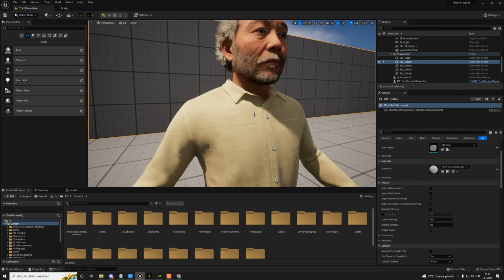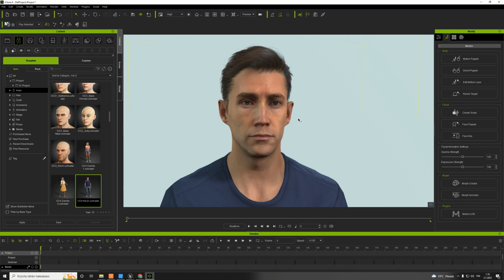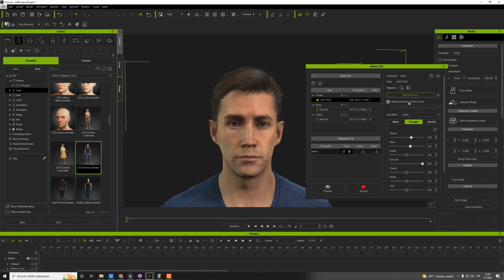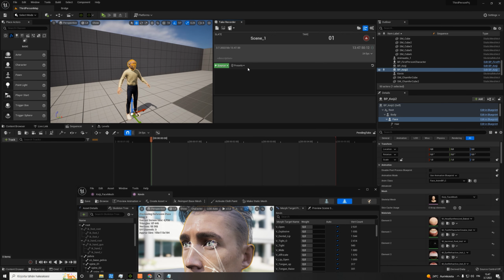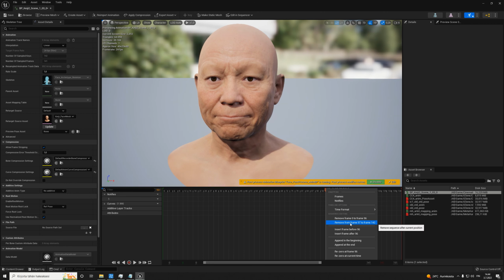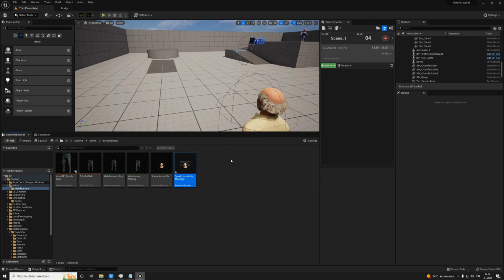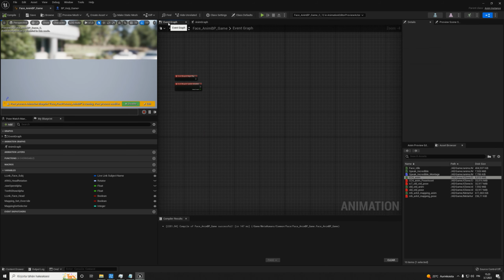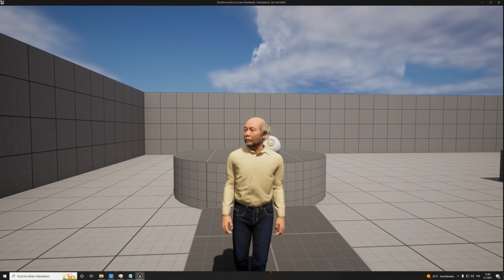How to add a body and facial animations for metahumans using dummy characters and Livelink. Part 3/3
This is a two-part (actually three) tutorial series on how to animate Unreal Engine 5 metahumans using different approaches. In this third and a final part, we add facial animations for the metahuman and create a logic where the animation can be played at will.

We also explore the possibilities the IClone 8 offers when animating facial movements.

Timestamps:
00:00 Introduction to facial animations
05:05 Facial expression examples
12:54 Record facial animation using IPhone
19:15 Compare Metahuman and CC characters
22:50 Activate Live link to work with facial animations
25:31 Use Take Recorder to record incoming animation
28:10 Clean recorder animation
31:02 Create new face animation blueprint and edit character BP
34:30 Fix error messages and adjust camera
35:40 Build first iteration of Animation BP
38:50 Create speaking logic and test animation
42:30 Blend body and facial animations
48:42 Final result